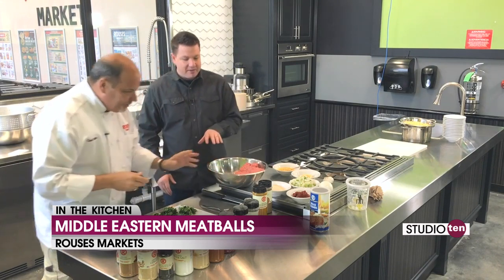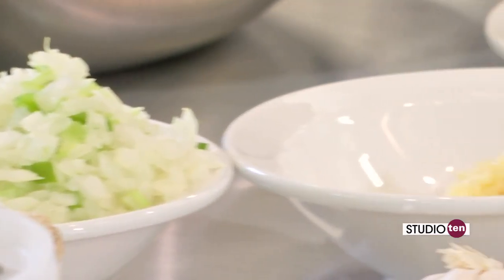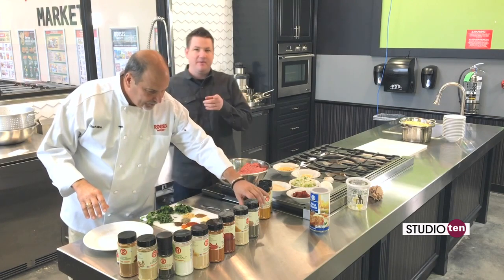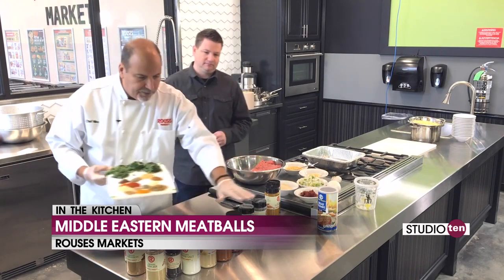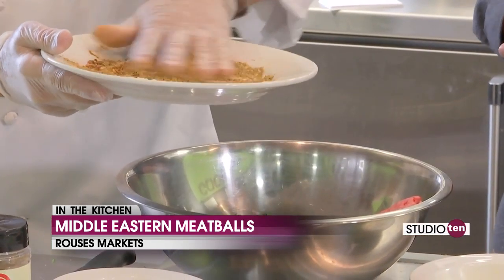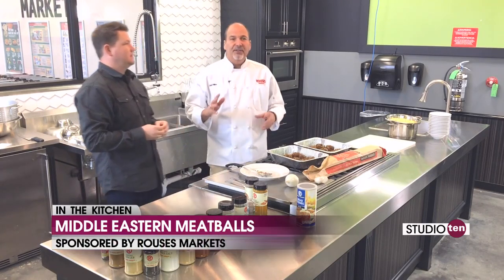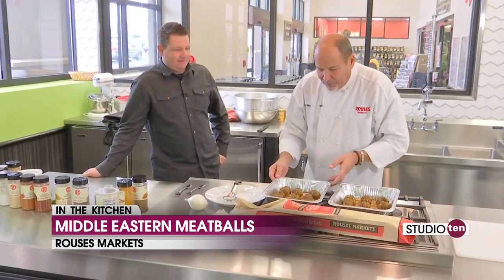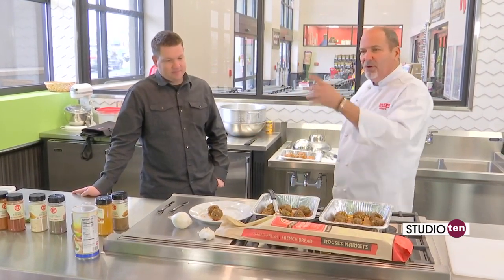Middle Eastern Meatballs